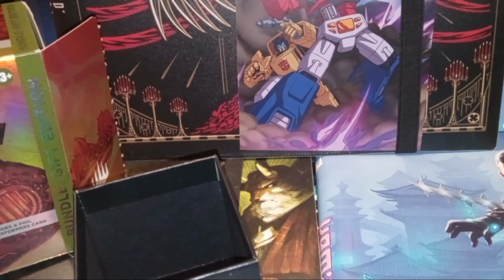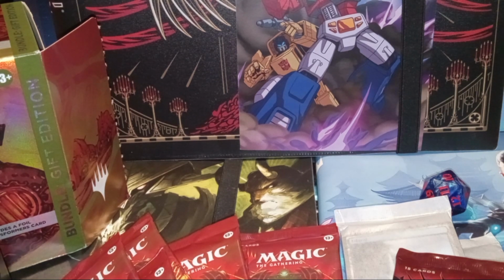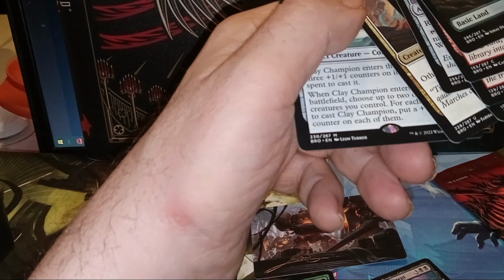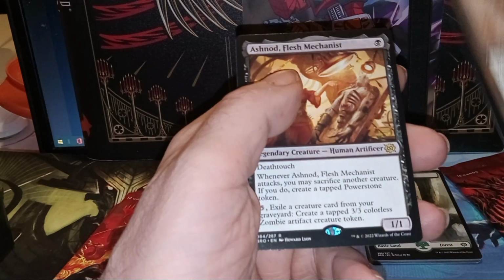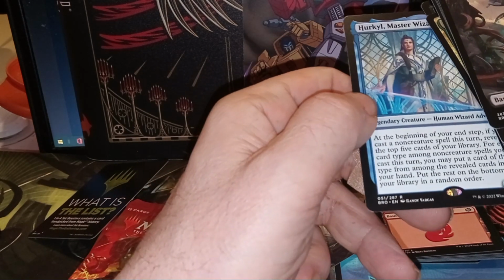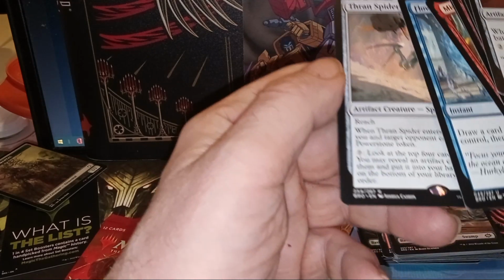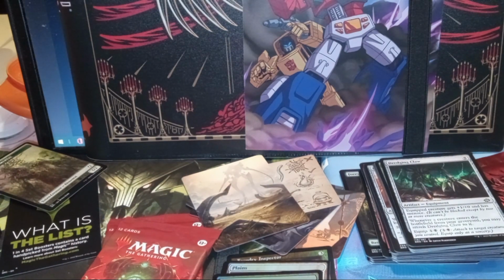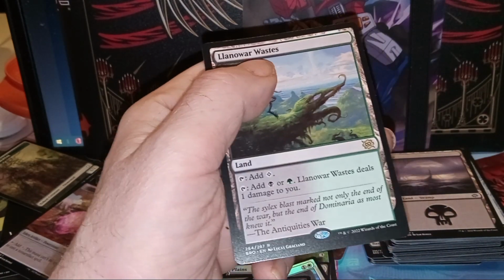Brothers War Gift Bundle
Gift bundle opening. some sweet pulls to!!